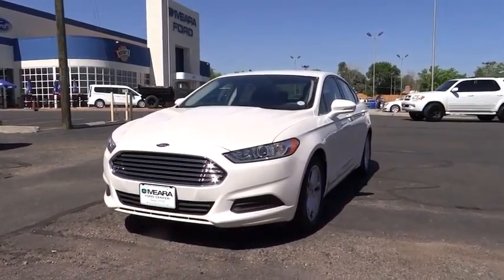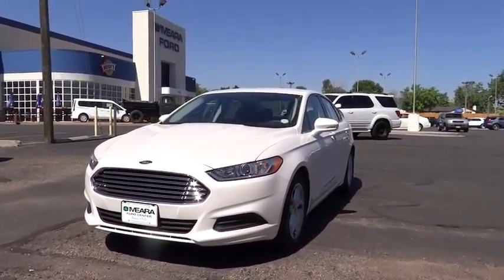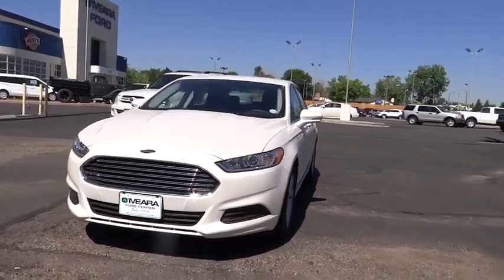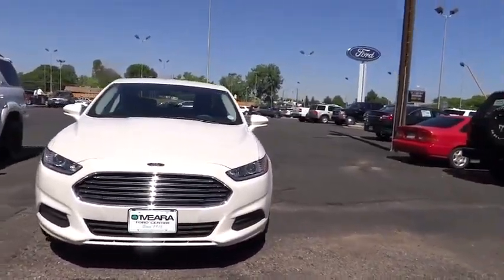2016 Ford Fusion Denver, Boulder, Lakewood, Aurora, Cheyenne, Wyoming, CO GR144081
2016 Ford Fusion

O'Meara Ford
400 W. 104th Ave.